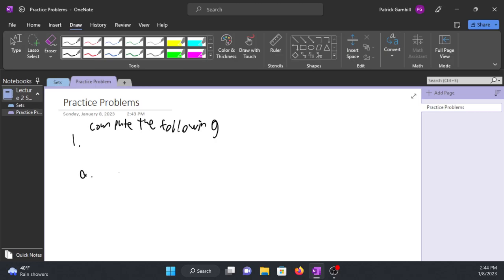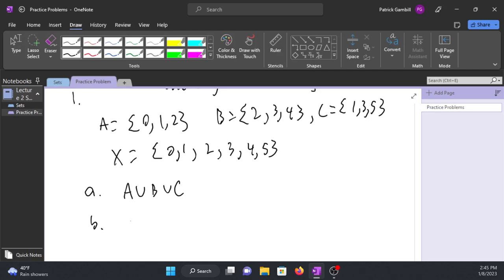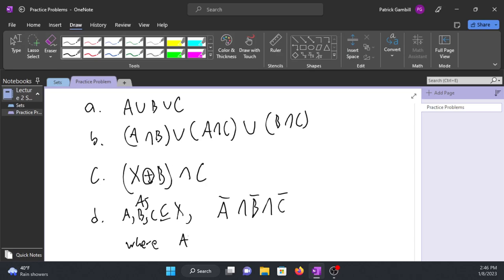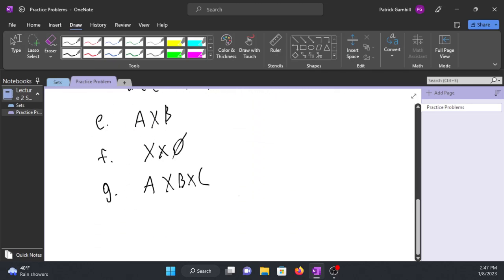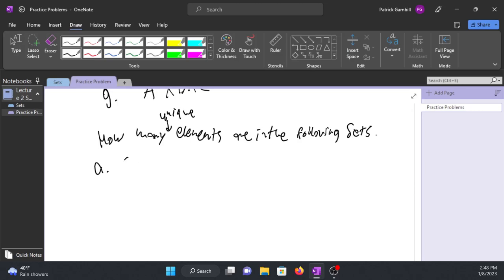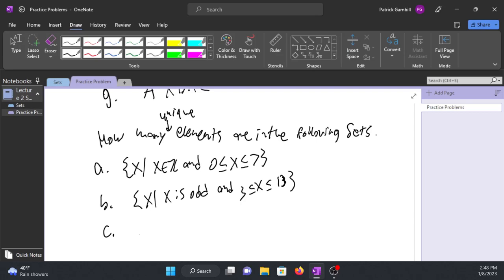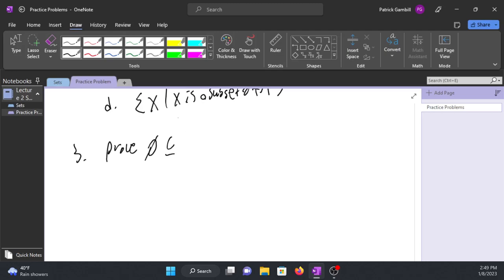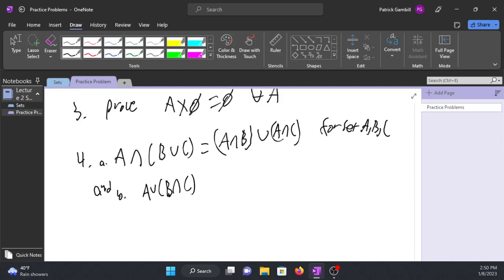Introduction to Abstract Algebra: Lecture 2 Practice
Practice Problems for Sets